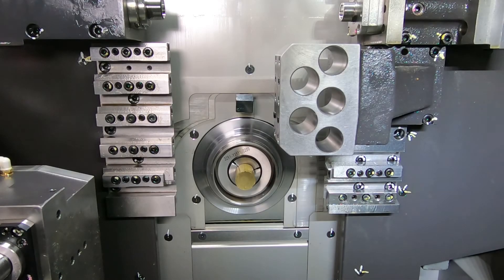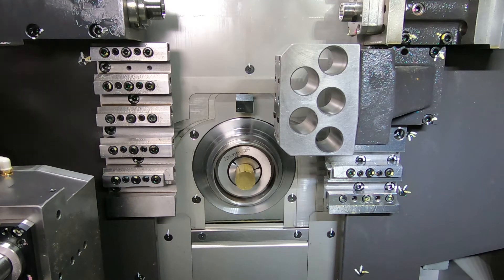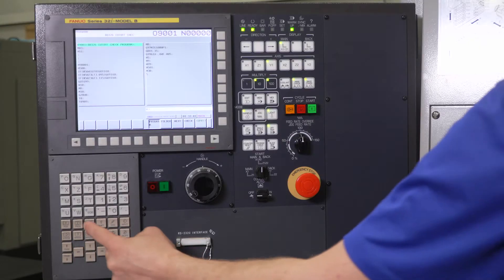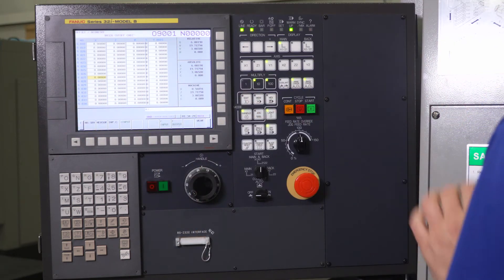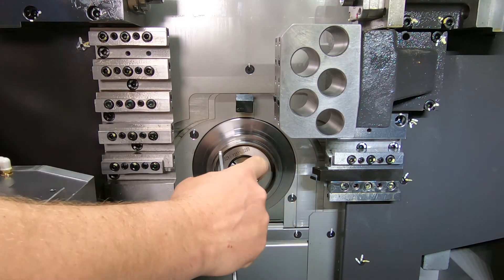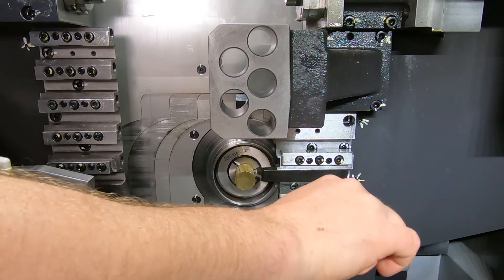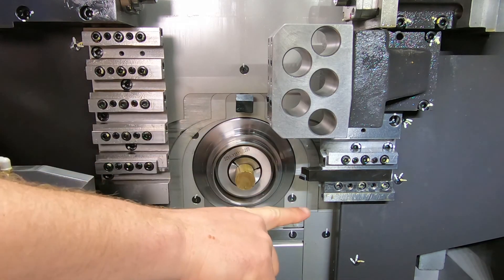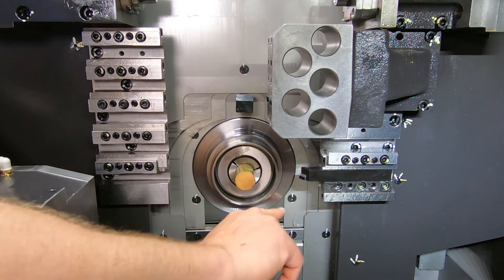How to Touch Off a Stick Tool Using Standard Tool Point Procedure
Tsugami Product Manager, Derek Briggs, shows how to properly touch off a stick tool using the standard tool point procedure.